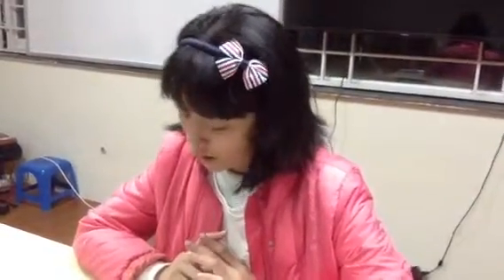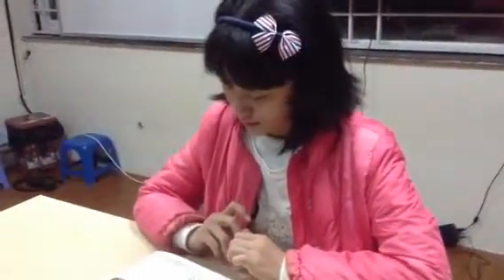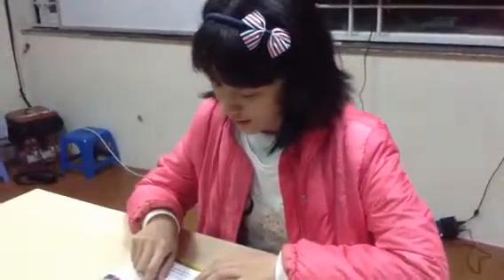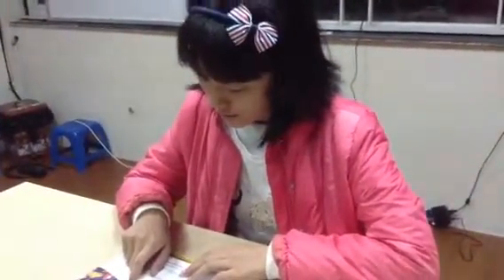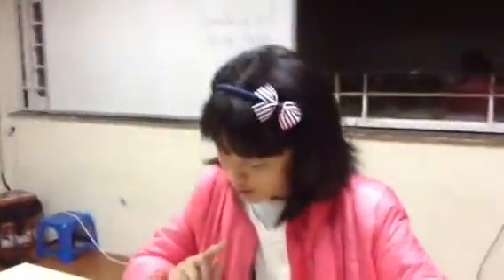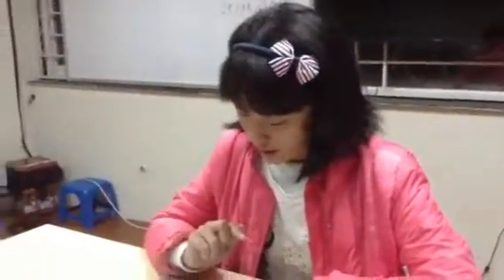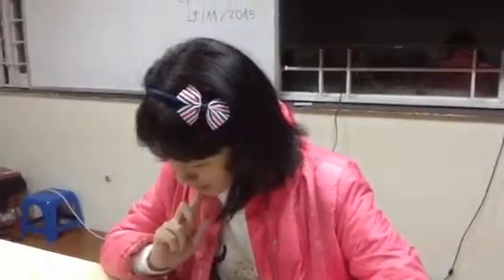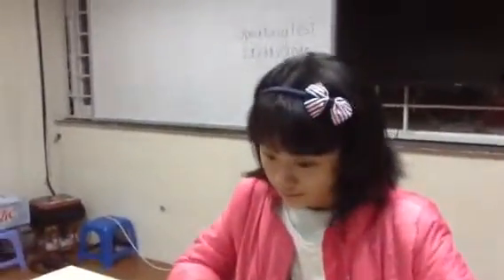Mover 2D (29/11/2015): Bài kiểm tra nói số 1/ Unit 1-2: Nhi